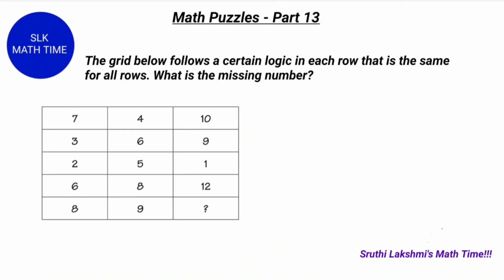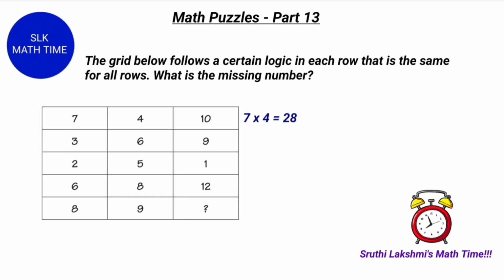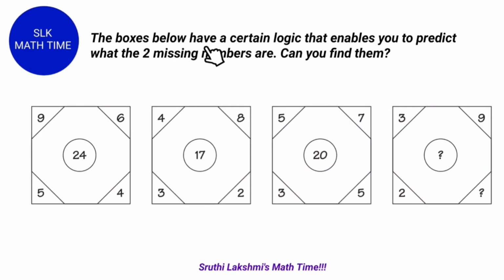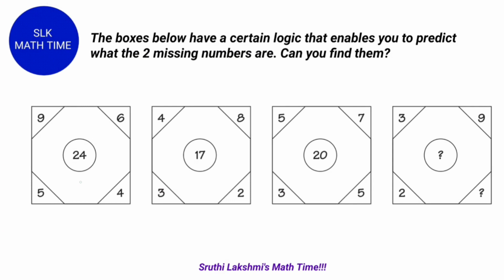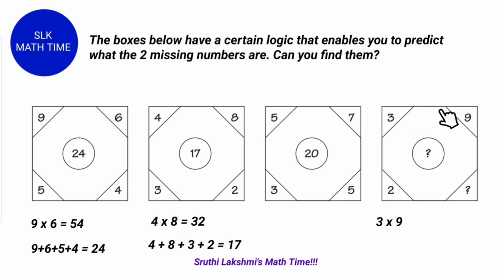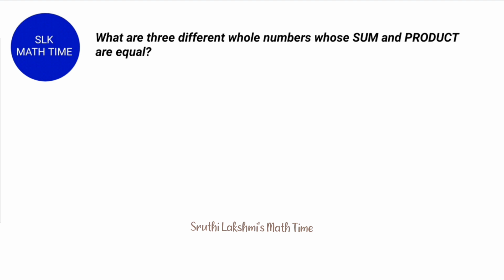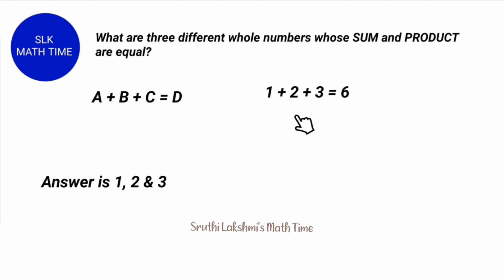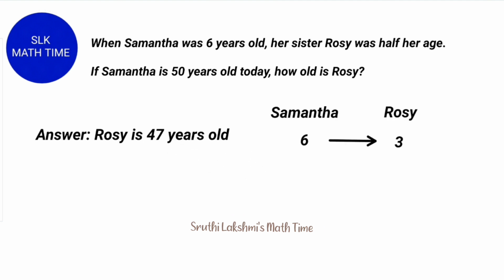Can You Solve this Puzzle? | Math Puzzles with Answers | How to Solve Math Puzzle | Sruthi Lakshmi